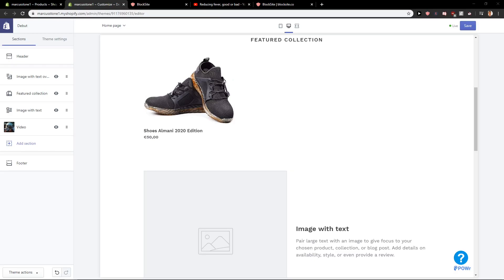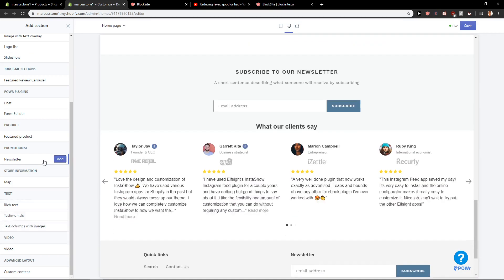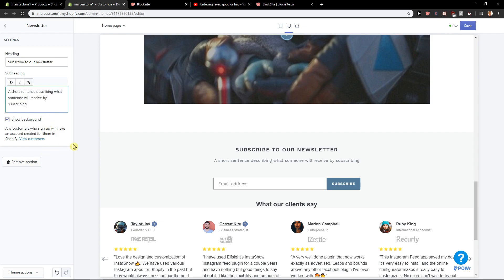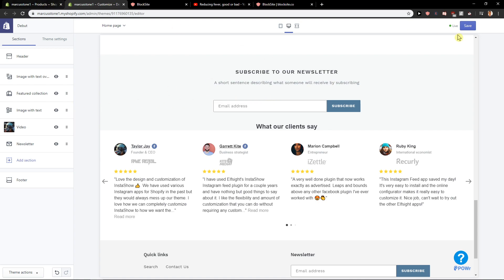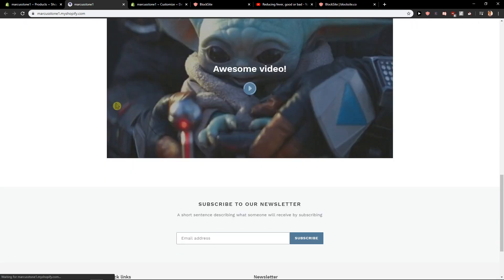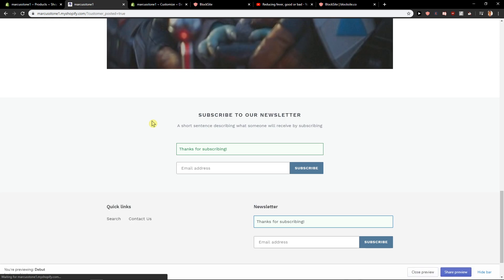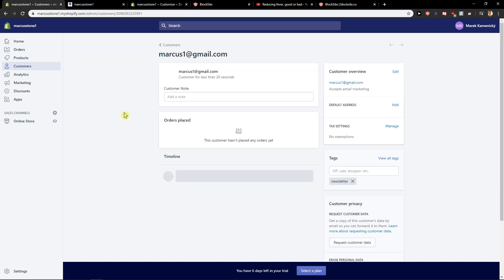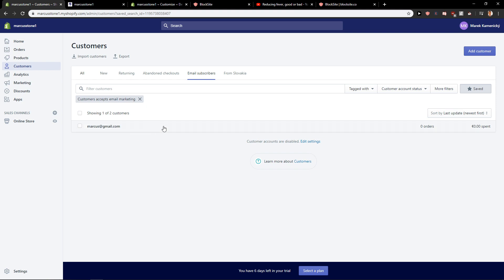How To Add Newsletter To Shopify